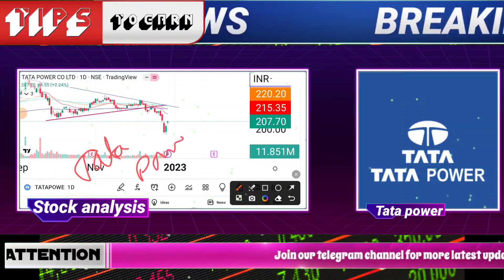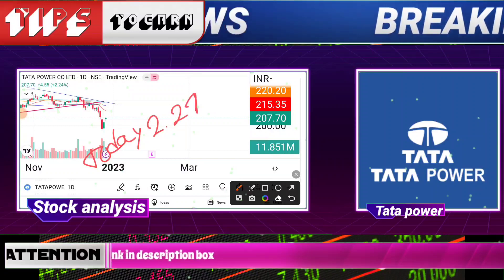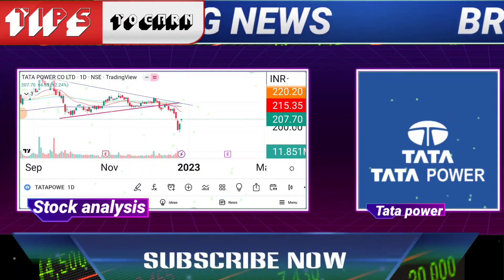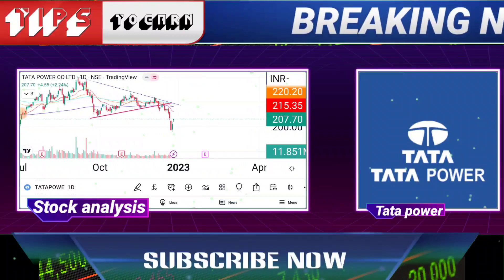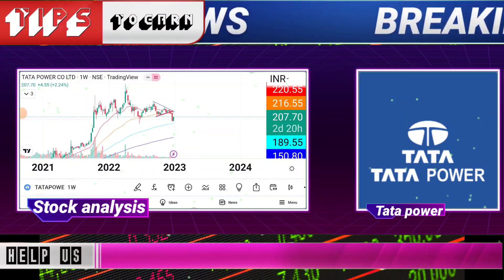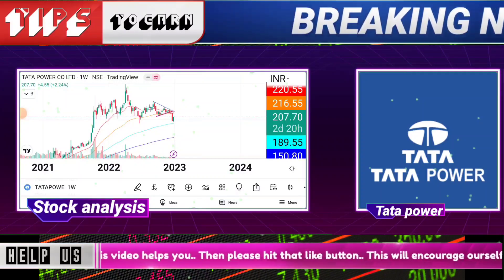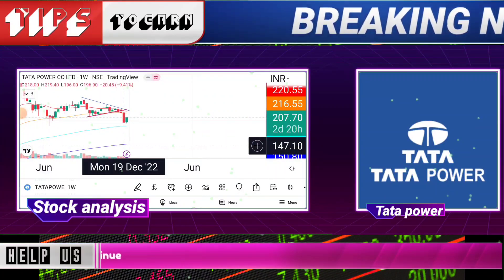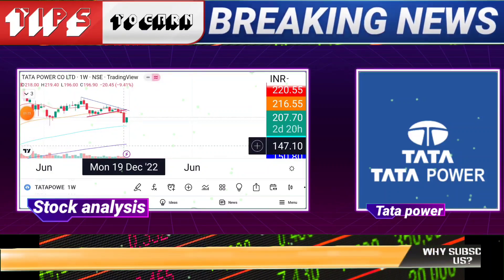🔥tata power ⚡share market news today | tata power share latest news | tata power share target price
🌟JOINING BENEFIT 🌟
1)DAILY MULTIBAGGER STOCKS NEWS🔥
2)STOCKS ANALYSIS 🔥
3)LATEST INDIAN MARKET UPDATE 🔥
4) stock market e books for free Pdf 😲
5)stocks market premium android apps
Like :trading view etc
oct

👉 I am NOT a SEBI registered advisor

The following video is based on research conducted from various books, media, internet, etc. and may include opinions of one or more persons, who may or may not be part of Tips 2 Rich Official.

We do not accept any responsibility or liability for the accuracy, content, completeness, legality or reliability of the information contained in this video.

We never share a stock tip but if you find any stock discussions, the idea is to provide the educational information based on actual trade or actual information available about the company in the public domain.
This video is intended to provide educational information only and does not attempt to give you advice that relates to your specific circumstances. You should discuss your specific requirements and situation with a qualified financial adviser.